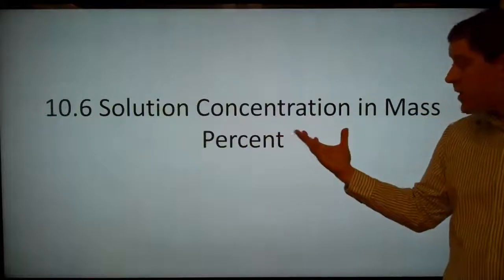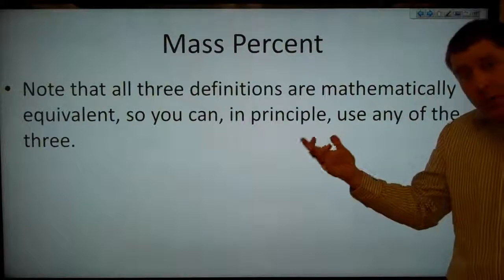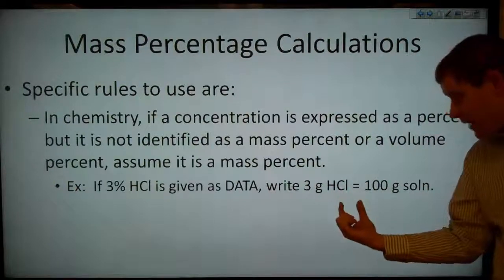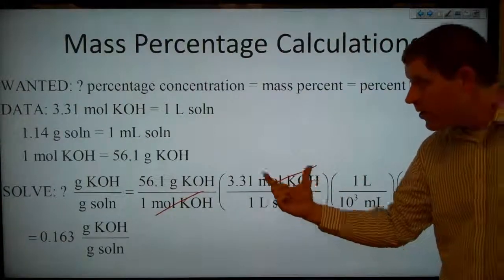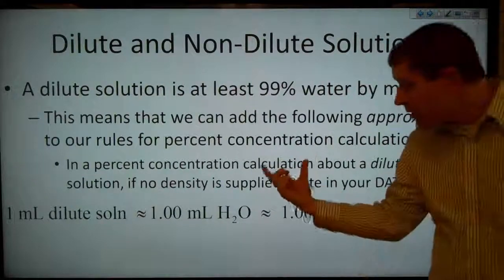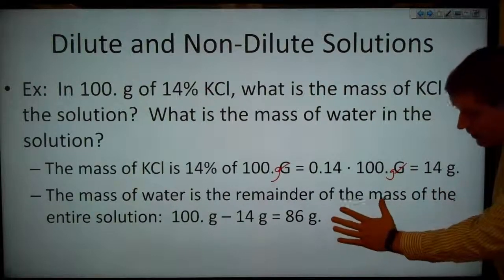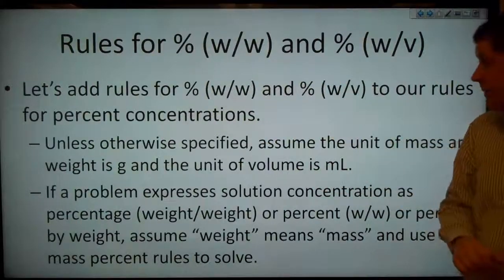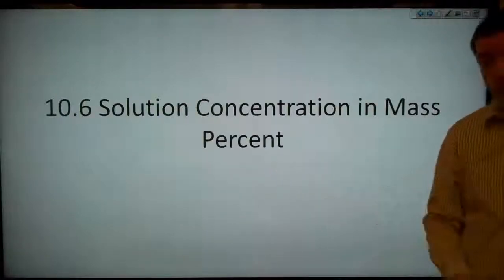CH100 10.6 Solution Concentration in Mass Percent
An introduction to expressing solution concentration using mass percent (or percent by mass).